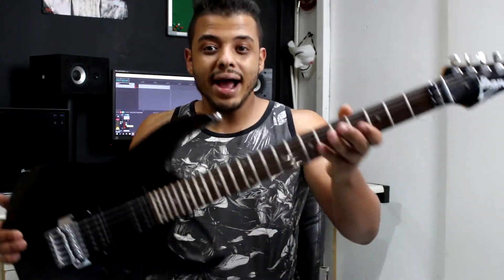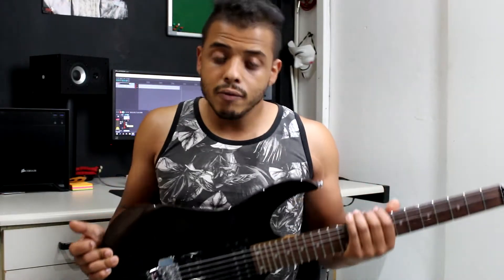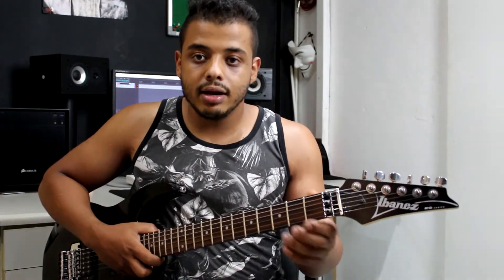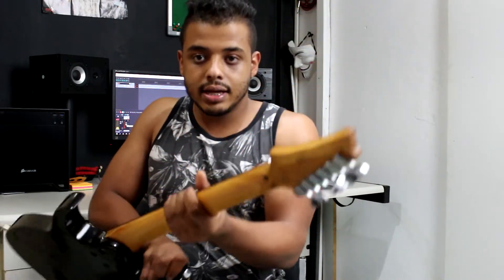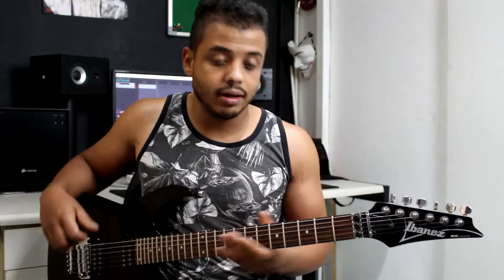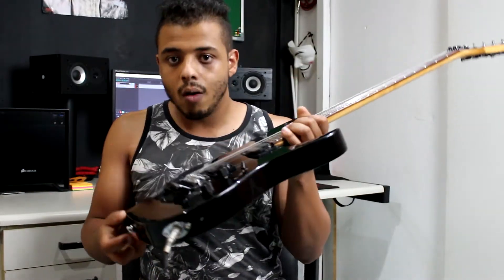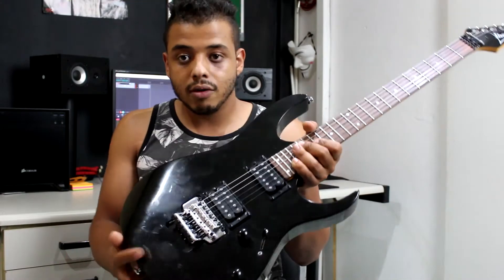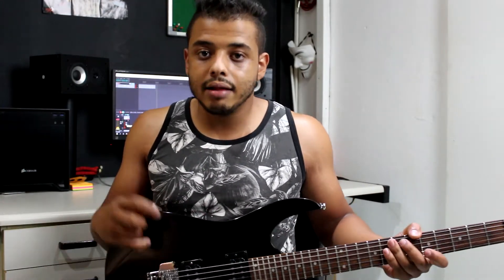GUITARRA IBANEZ RG 220 1998 KOREA: VALE A PENA? | O Músico